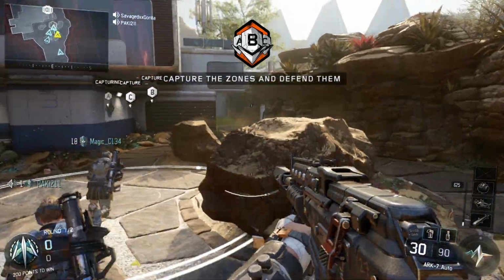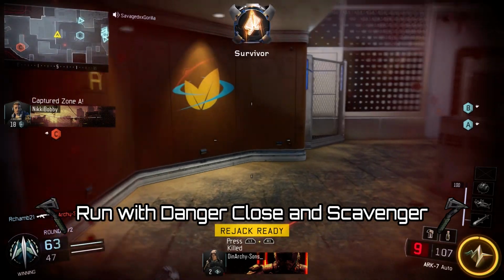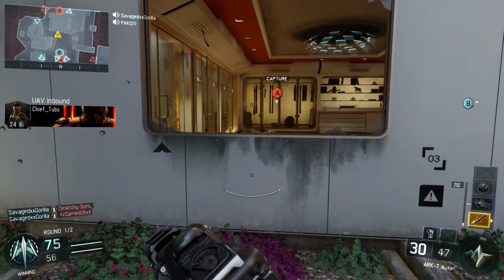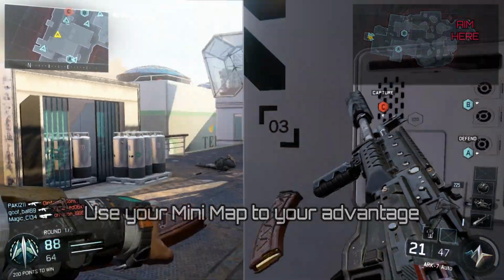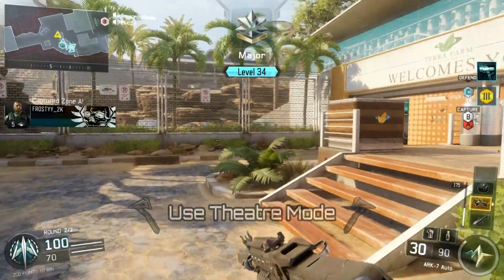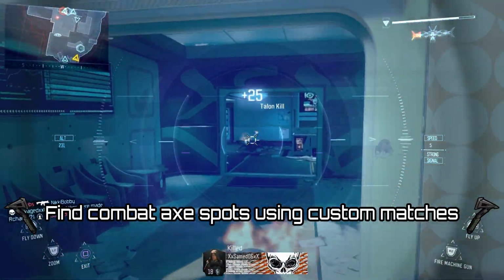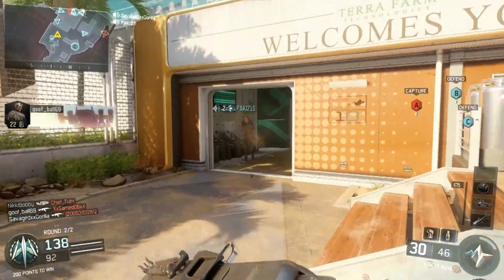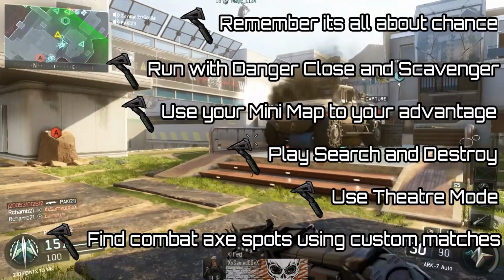How to get an across the map combat axe / tomahawk in Back Ops 3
In this tutorial I give 6 steps on getting an across the map combat axe in Black Ops 3! If this video helped you out tell me about it!